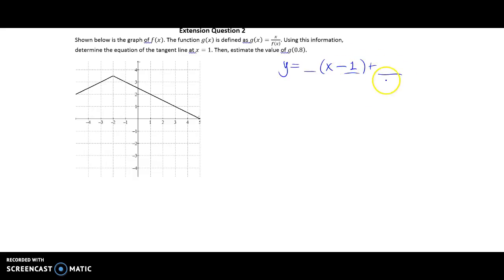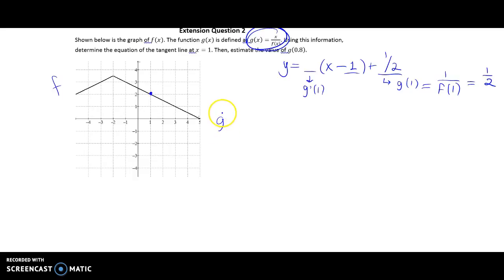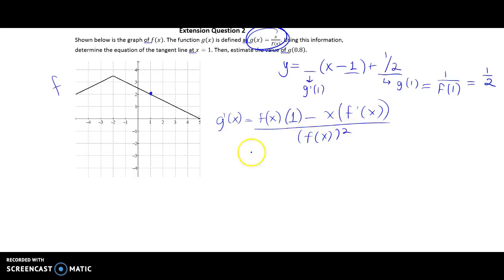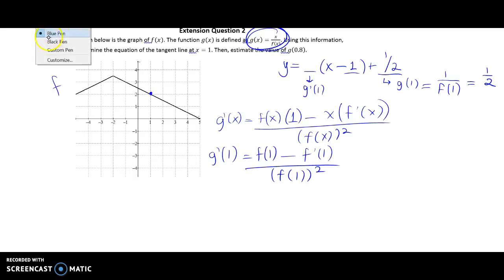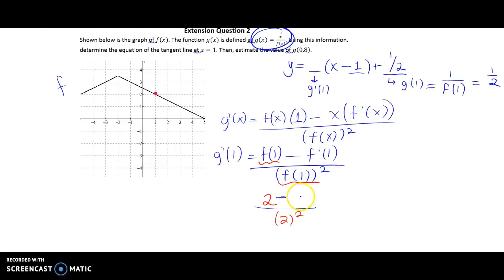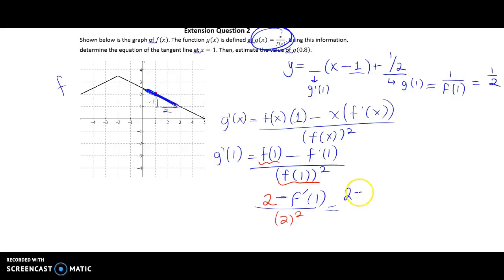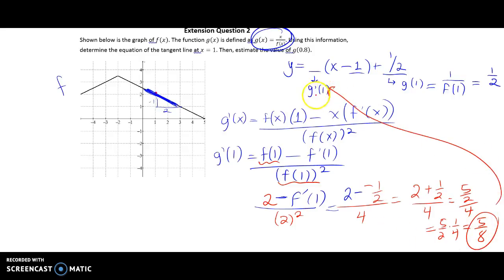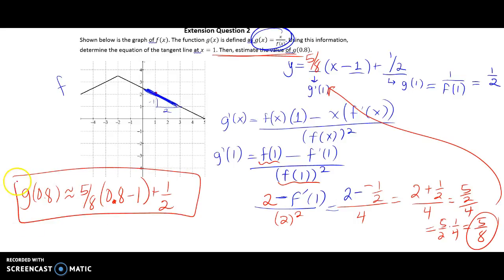AP Calc - Extension Problem 2